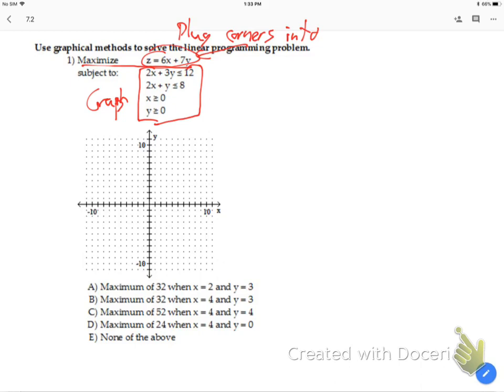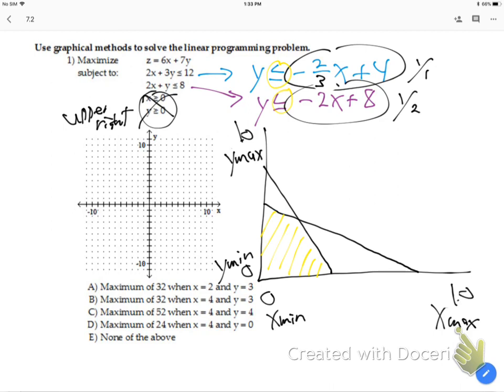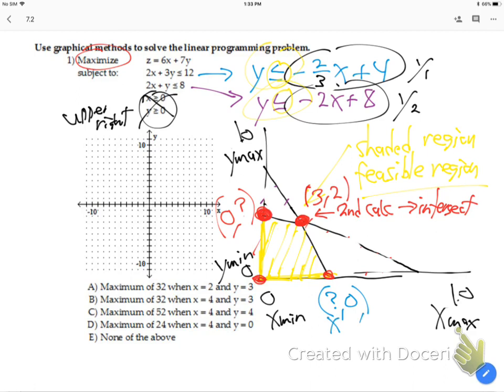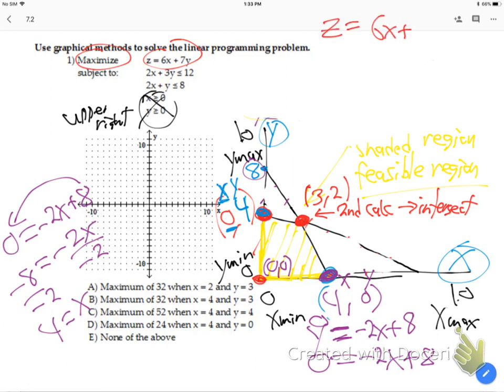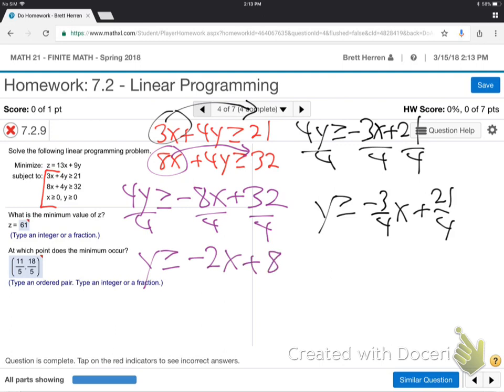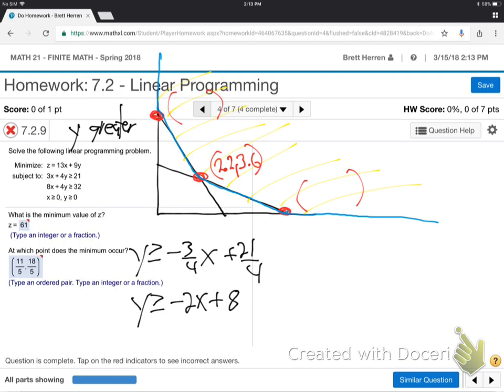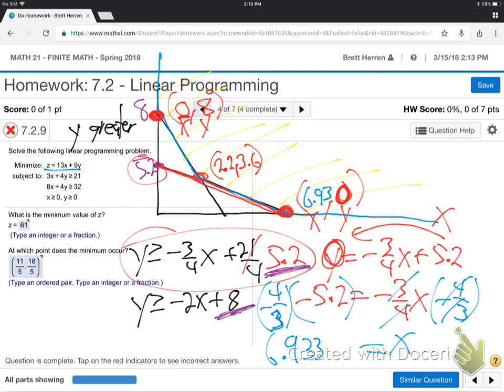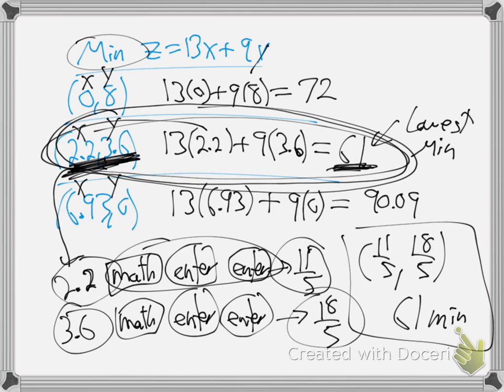m21-7.2 part 2